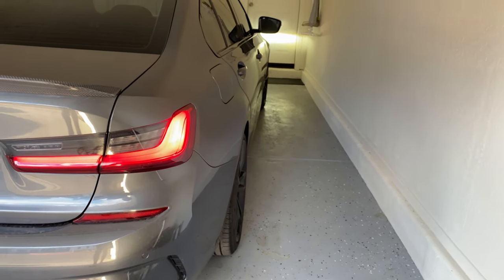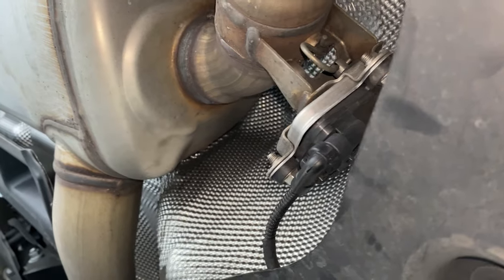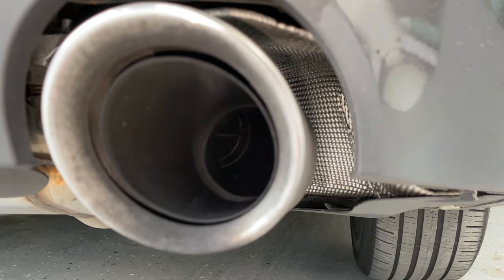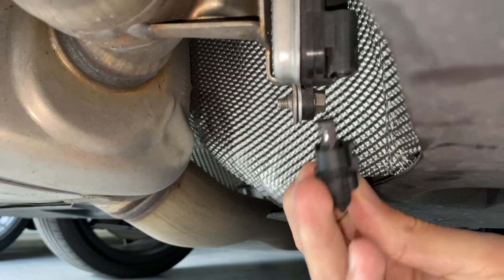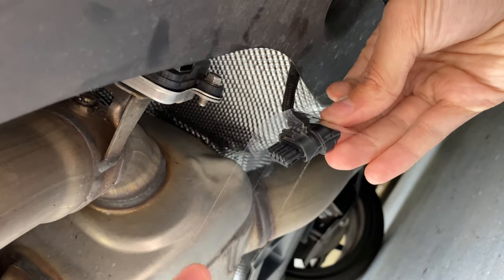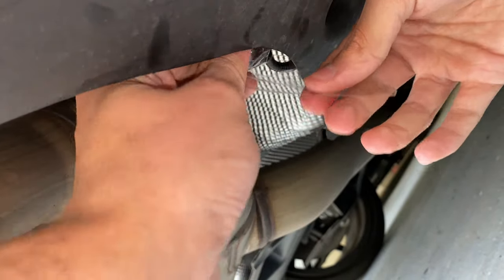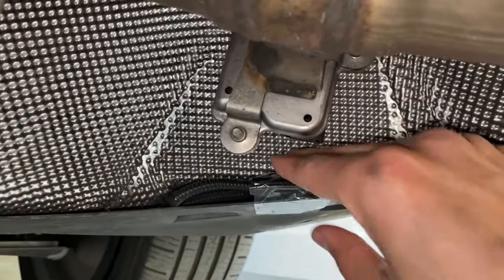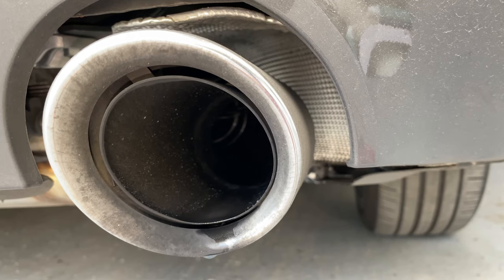Keep The BMW G20 Exhaust Valve Always Open | Free Mod | 2019 BMW 330i | 2020 M340i | 3 Series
I have been wanting to do this mod for the past year, finally I did it and documented the process. It takes a few minutes to figure out how to pull it but it is fairly easy. Make sure you put the car in sport mode and let it heat up, once you hear the valve make the sound that it has opened and the car is idling quietly, it should be ready. You can then pull the wire from the controller to keep the valve open at all times. This increases the startup sound greatly and allows for more backfires at low RPMs. You can do this on any BMW G20 Series from the 2019 330i, 2020 330i, 2020 M340i and most likely the 2021 models too once they drop. Keeping this open is the easiest, cheapest, free mod that you can do on a BMW G Series, 3-Series.
Let me know what else you'd like to see from this new car!
Main Gear:
4k Sony Video Camera (a6500)
GoPro Hero6
Microphone by Samson